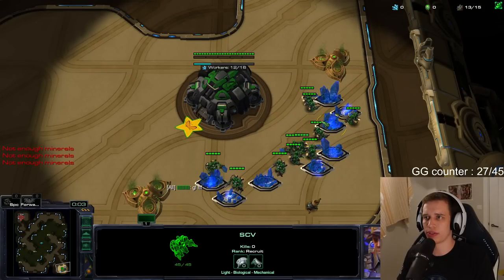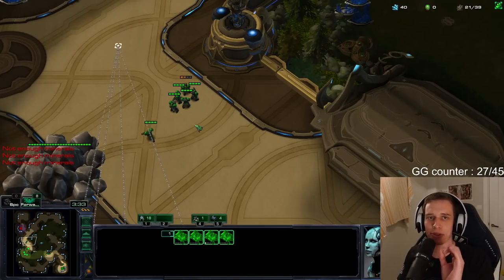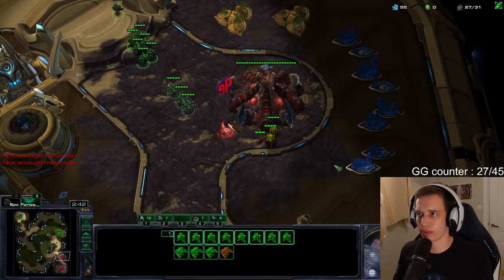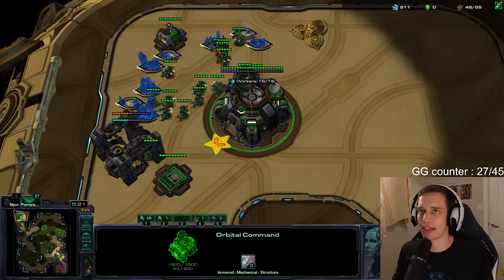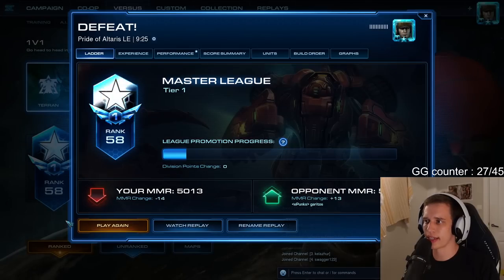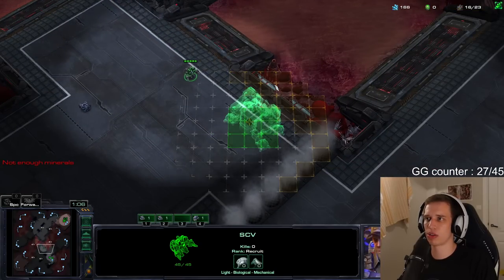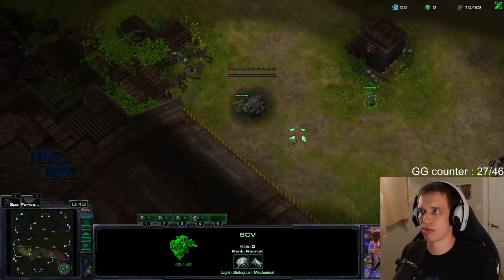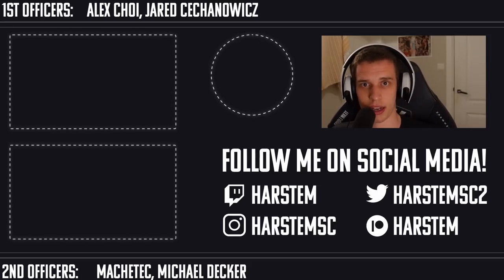The Build That ACCOUNT BOOSTERS Use | Cheesiest Man Alive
Most of the time when people do stupid things I can at least understand it, but when it comes to people buying boosted accounts I just see 0 purpose. And so I decided that today I will try to use the build that most boosters tend to use. The classic 4 rax proxy. Some buzzing games.